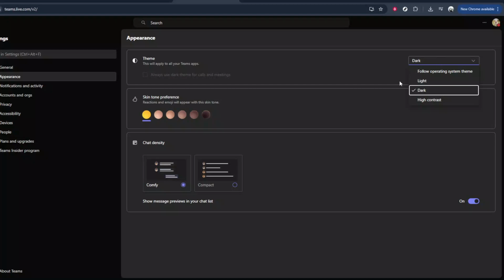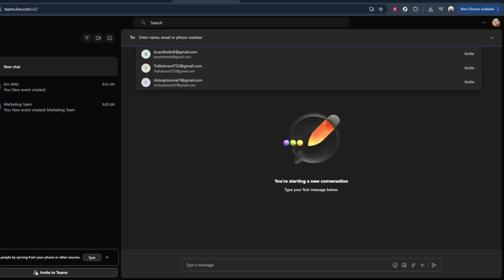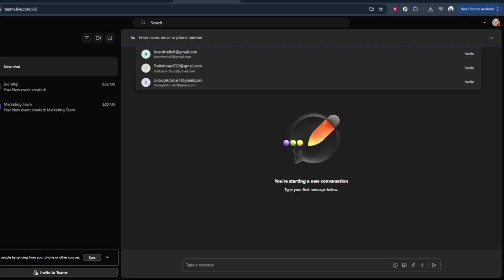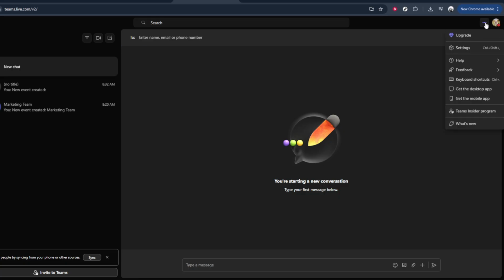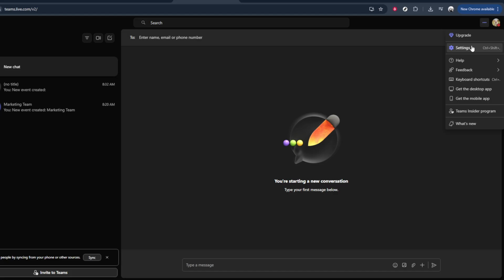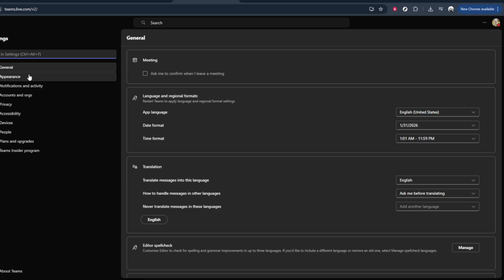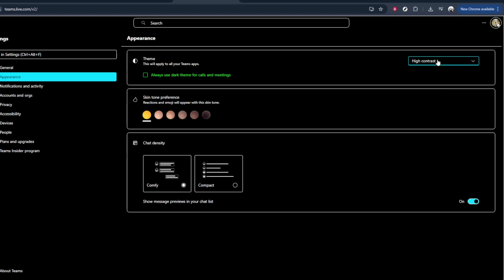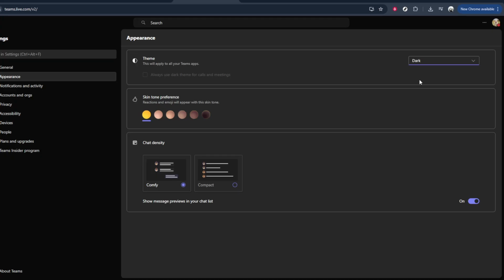How to Turn On and Off Dark Mode in Microsoft Teams | Easy 2026 Guide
In today’s video, I show you how to turn on and off dark mode in Microsoft Teams to customize your viewing experience and reduce eye strain.